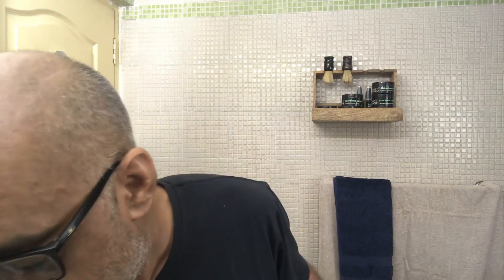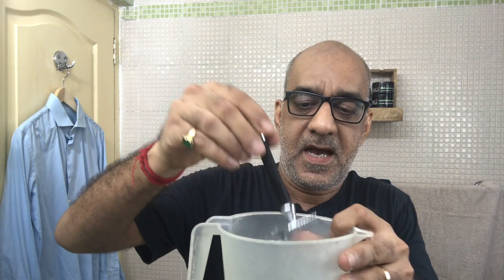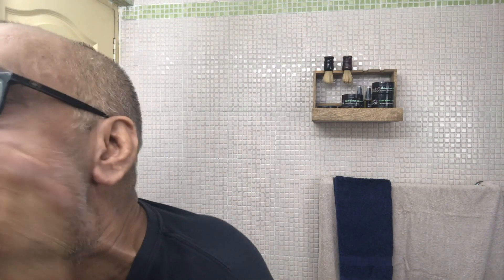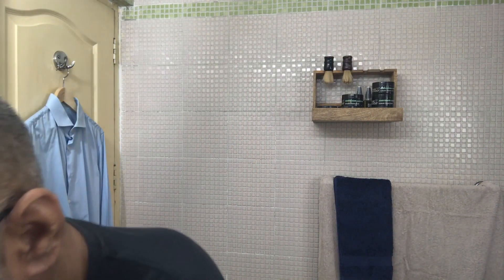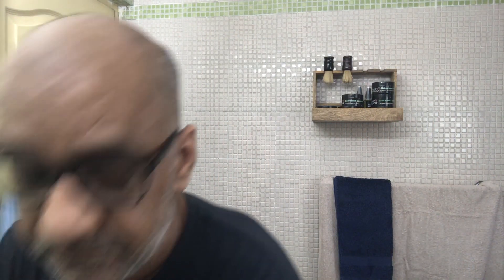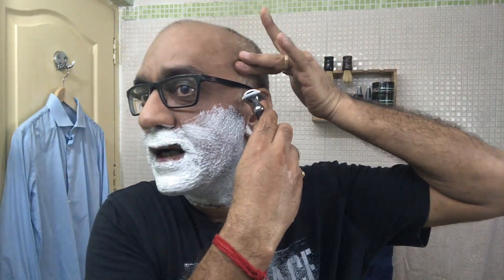How to Shave in 5 Minutes with Shaving Cream | Pink Woolf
This is a different video when there was a sword on my head to complete my shaving in 5 minutes or under.  WHY? 'cos I was told at the last minute that I need to accompany my daughter to her school when I was explicitly told I could chill at home!!!

I finished the shave in 4 minutes and 55 seconds, two passes, smooth as ever. Lesson learned - the shave itself took normal time but what helped me get ready on time was the preparation.  Warm water, pre-shave oil, and shaving cream that made thick luxurious lather, plus of course a Razor that cleanly & smoothly cuts a 3-day shave in an instant.

Welcome to the Daily Shave where we demonstrate a quick 5 minutes shave using wet traditional shaving tools.  Contrary to popular opinion, a safety razor is still the preferred shaving tool whether shaving in a hurry (like this instant) or taking it easy.

Today's edition is the recently re-launched Luxury Cushion Ultra Moisturizing Shave Cream | Makes Rich & Thick Lather for a Smooth Shave | 100 gm Originally launched in 2019, this shaving cream has been a huge success for 3 reasons

1. The subtle fragrance of Oudh & Sandalwood,
2. The rich, thick, creamy lather, and
3. The moisturizing effect of the shaving cream after use.

Available in our popular fragrance – Oudh & Sandalwood, this shavingcream has quickly become one of the fastest selling products in our shaving and skincare lineup. Joined with the shaving cream are other products
1. Shaving Cream Oudh & Sandalwood
2 PRE-SHAVE OIL (Oudh & Sandalwood) -
4. AFTER SHAVE BALM (Oudh & Sandalwood)
5. TUXEDO SHAVING BRUSH SYNTEHTIC BRISTLES–
6. OPEN COMB SAFETY RAZOR OC70

We combined a medium cut SAFETYBLADE with the medium-cut Open Comb so you can realize that this combination of sharp blade and razor works. A lot of the cushioning is provided by the Cushioning & Moisturizing Shaving Cream which makes it easy to just glide through especially after using a boar shaving brush that exfoliates the skin while lifting hair for a smooth, clean shave.

The "Daily Shaves" series will address shaving gaps and we hope you enjoy watching & learning from them as much as we did making them. These videos are unedited and provide valuable & practical methods that have worked for me.

Do let us know what other topics we can cover for our biggest supporter - YOU.

Pink Woolf started as a self-exploratory journey to find the right shaving routine. Shaving is an essential part of a man's daily life yet taken for granted. The effect of a good, clean shave is on your confidence and unmatched.

Use a safety razor and shaving products - Pre Shave Oil, After Shave Lotions, Shaving Cream or Shaving Soap, and a Shaving Brush to get this confidence. A good shave keeps your skin healthy, and puts you in a strong position everyday. We exist at Pink Woolf to help you make informed choices from skin care to lifestyle.